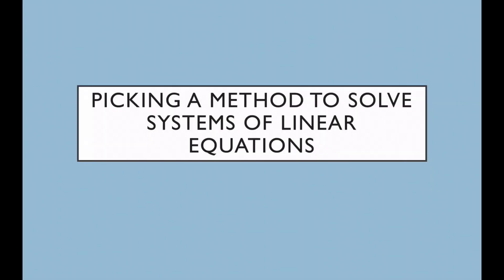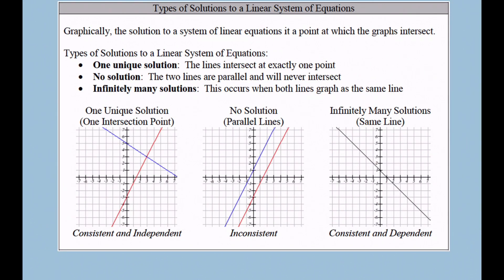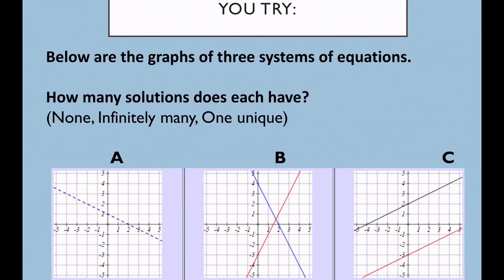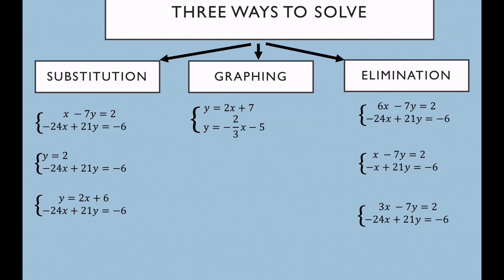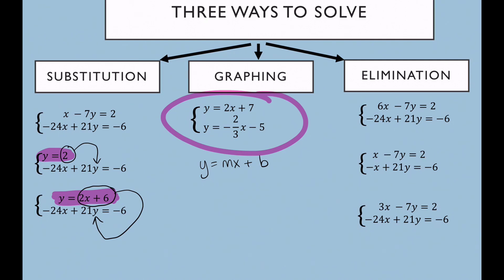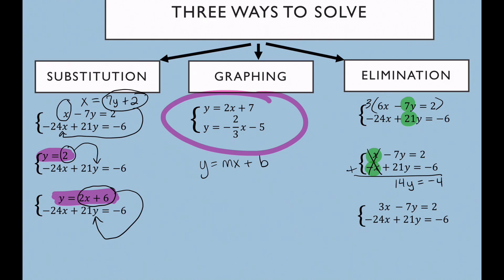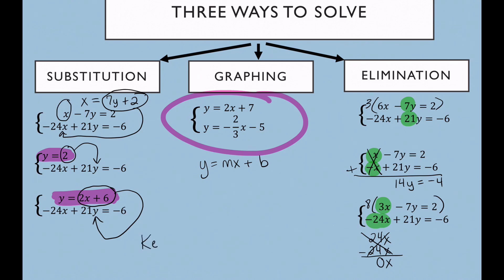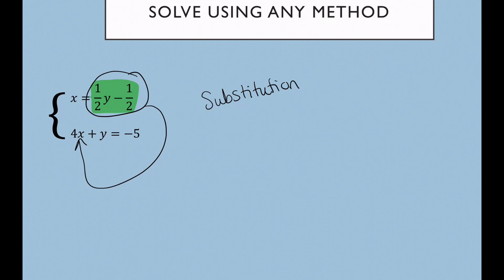Deciding which method to use to solve systems of linear equations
Think the math gods invented 3 ways to solve systems of equations just to confuse you?  This video is for you!  We look at the 3 methods used to solve systems of linear equations and explore why you pick certain methods to solve certain systems.